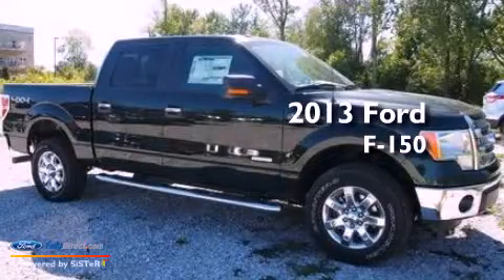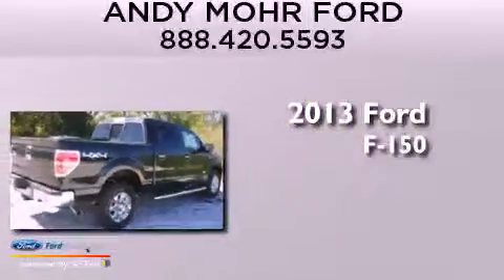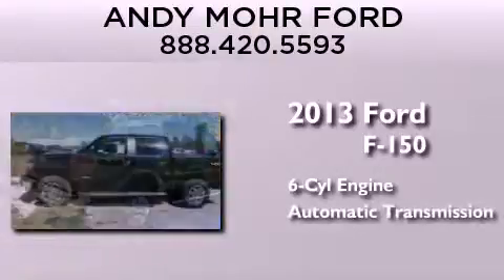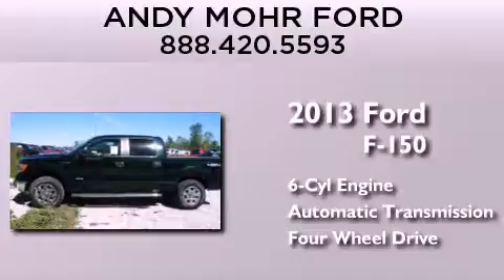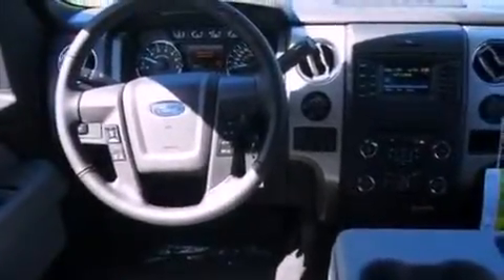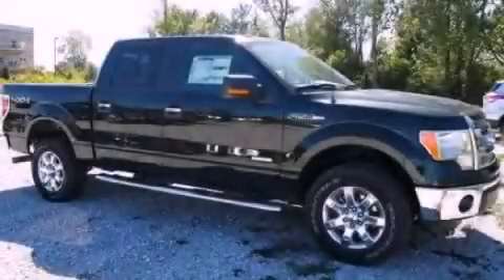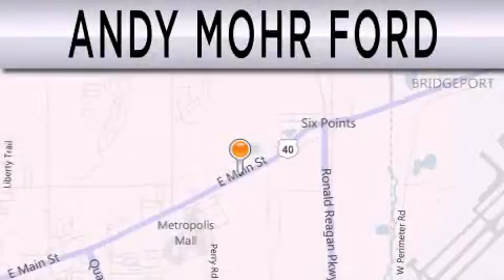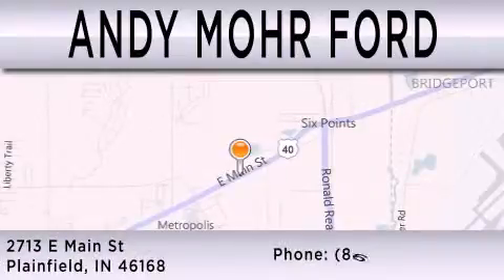2013 Ford F-150 Plainfield IN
Year : 2013
 Make : Ford
 Model : F-150
 Engine : 3.5L V6 24V GDI DOHC TWIN TURBO
 Trans . : 6-SPEED AUTOMATIC
 Exterior : GREEN GEM METALLIC

 Interior : GRAY
 Stock : T16789